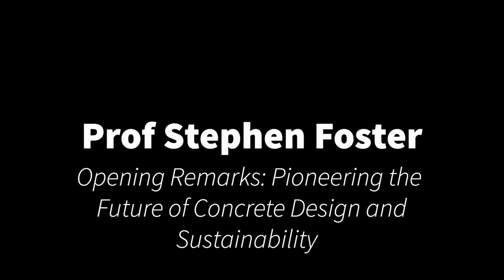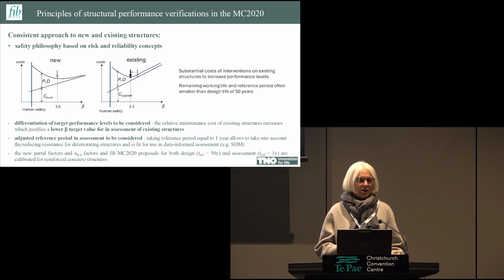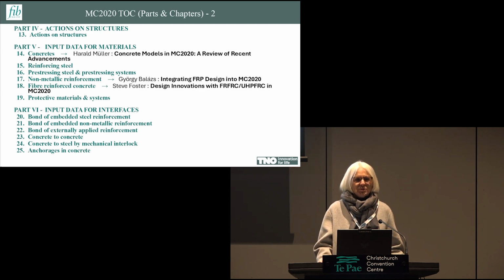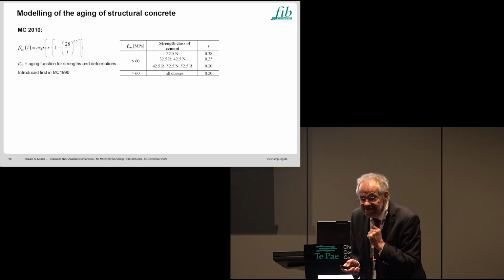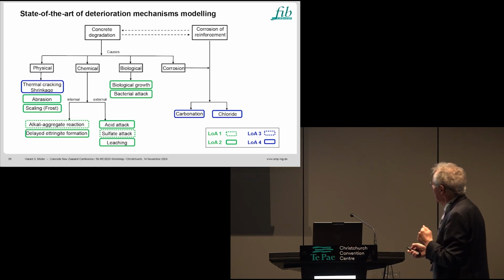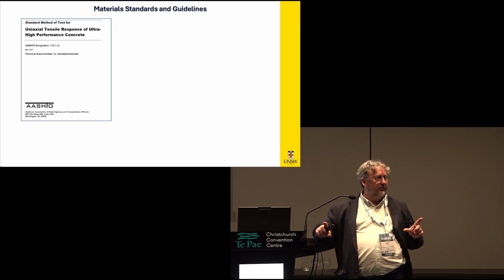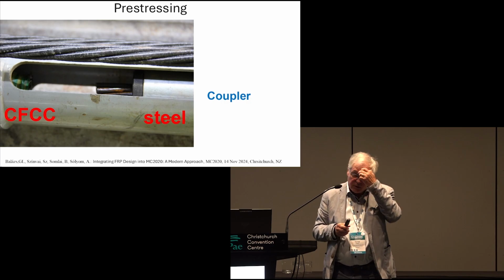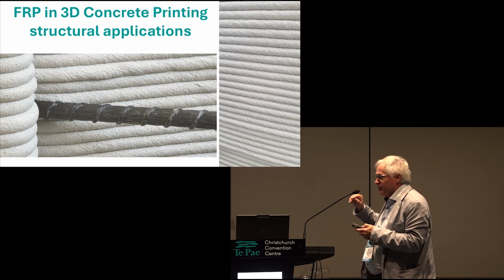fib Model Code (2020) session at the fib Symposium in Christchurch (NZ) November in 2024 Session 1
fib MC (2020) presents new consensus guidance on developments relating to concrete structures and structural materials, as well as providing a basis for future codes for concrete structure. It addresses significant advances made on a wide range of issues including those relating to structural design and analysis methods, seismic design and assessment procedures, durability, structural monitoring, service life design, structural assessment through-life and making interventions to adapt existing structures or enhance their performance to accommodate revised requirements or extend their useful life.

fib MC (2020), like previous editions of the fib Model Code, not only specifies requirements and recommended practices, but gives explanations in the adjoining informative column of the document.

The fib, Fédération internationale du béton, is a not-for-profit association formed by 42 national member groups and approximately 2'500 corporate and individual members in more than 100 countries. The fib’s mission is to develop at an international level the study of scientific and practical matters capable of advancing the technical, economic, aesthetic and environmental performance of concrete construction.